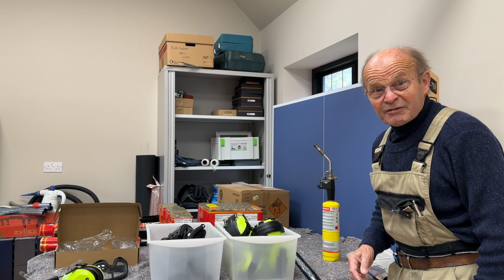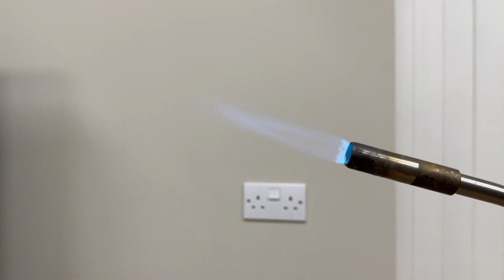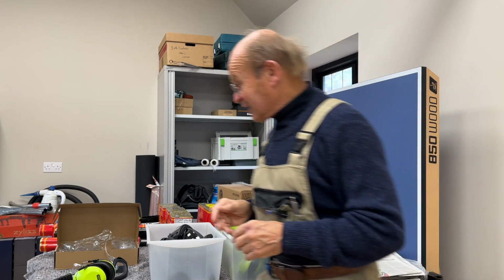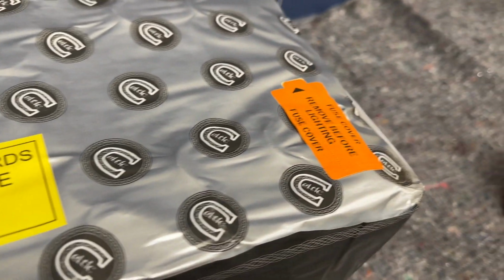BONFIRE PARTY 2023 1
GOOSERYE BONFIRE PARTY